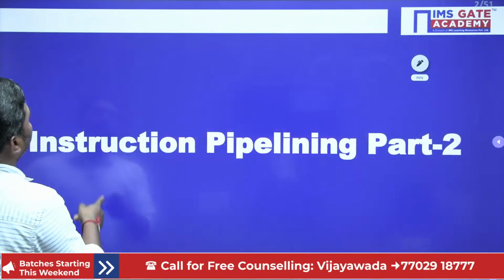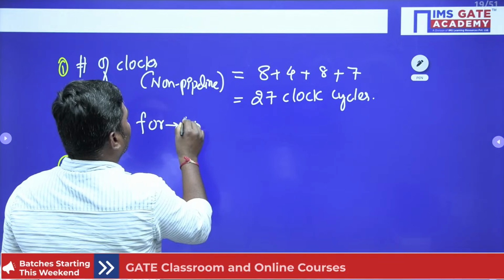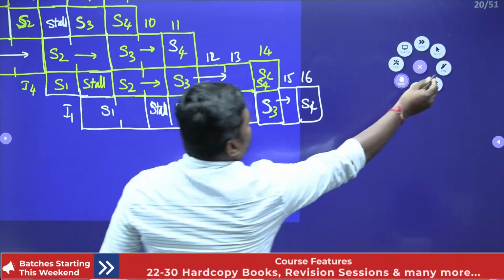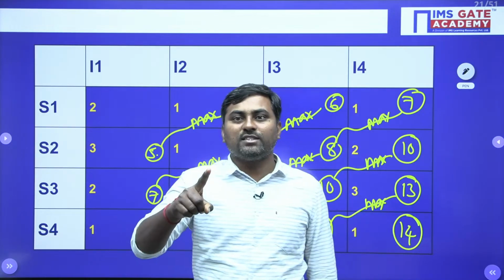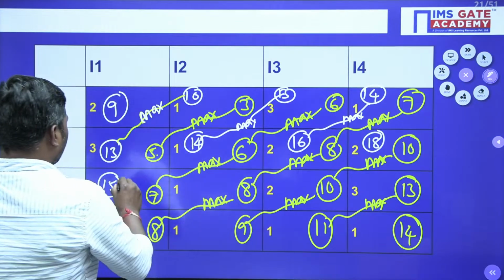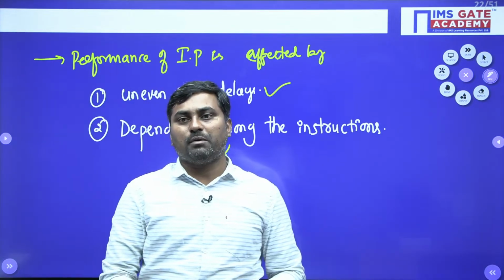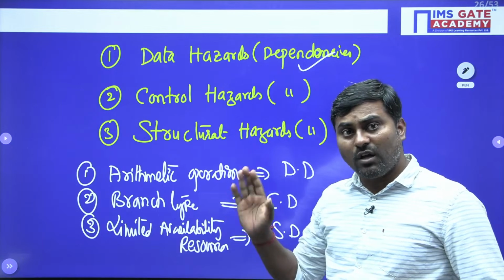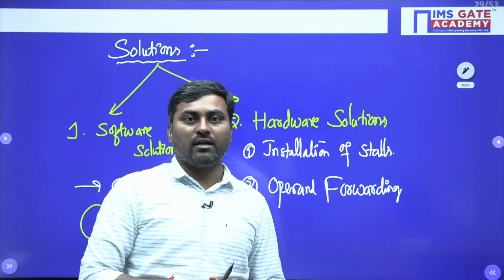L11 Instruction Pipelining-2 | COA for GATE & PSU's | Ravi Bogdula Sir